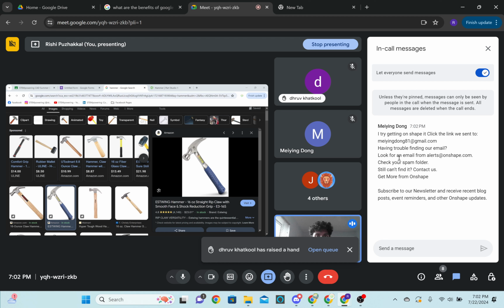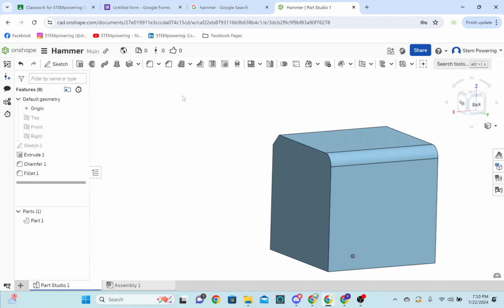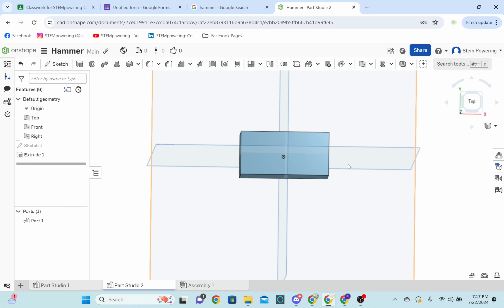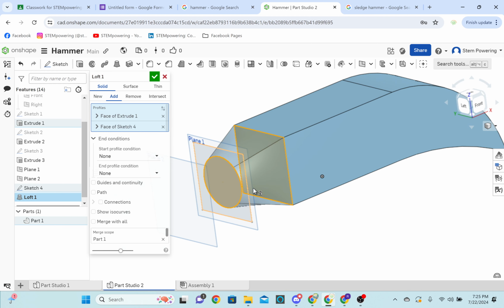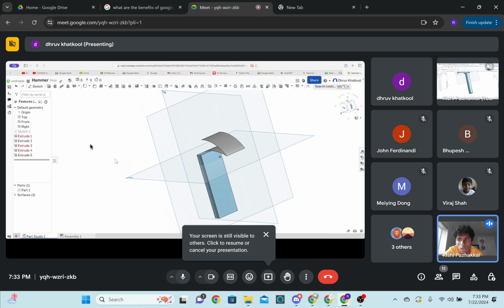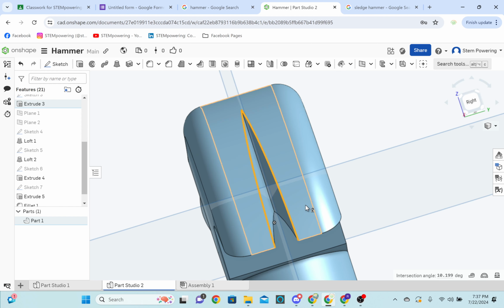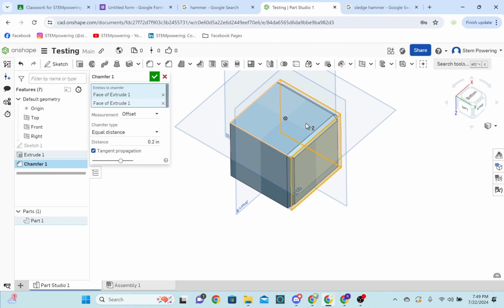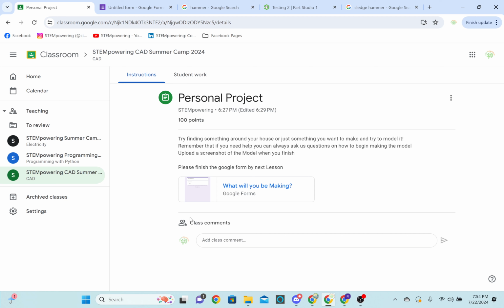CAD | Lesson Series | Lesson #6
Making a Hammer and introducing the Personal Project